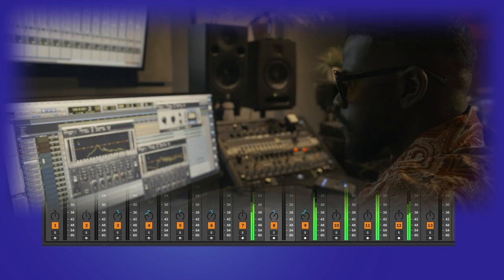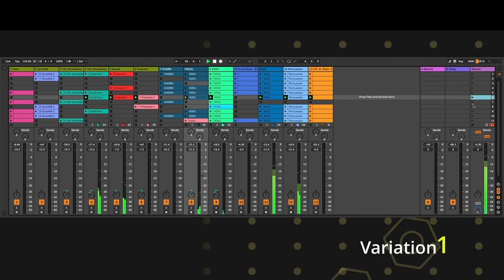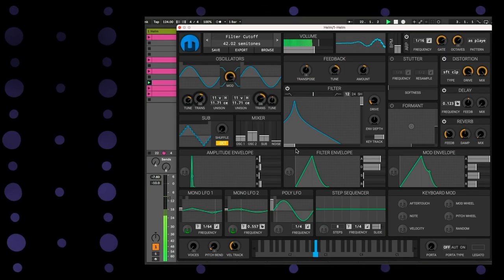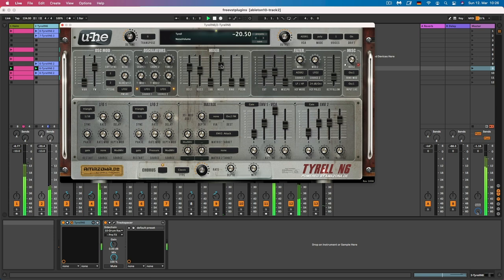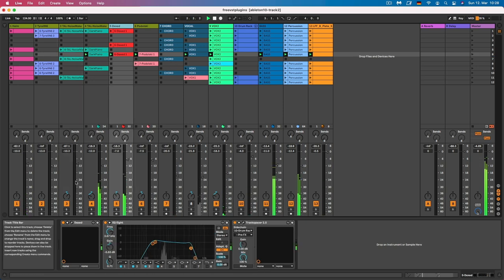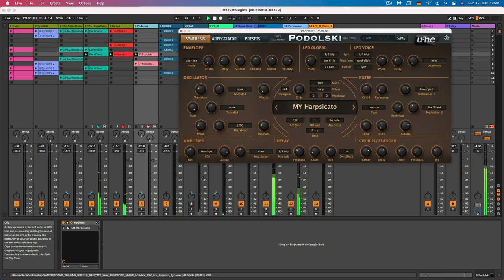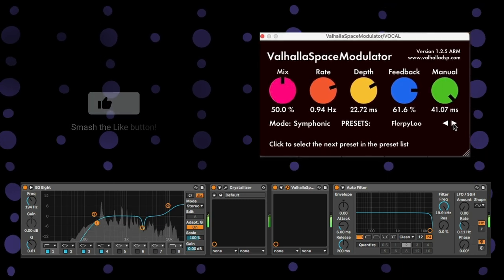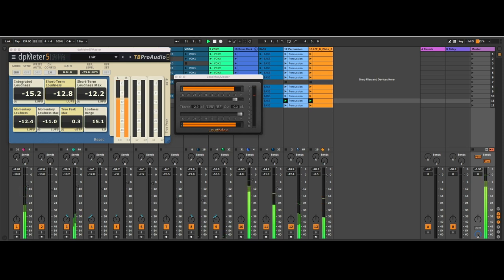The Best FREE VST Plugins for Electronic Music Production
I show you my favourite free VST Plugins while using them in a new Track!

0:00 - Intro
1:02 - Preview of the sounds we are using
2:19 - Plugin 1 (Arpeggiator)
3:01 - Plugin 2 (80s Synth sound)
3:35 - Plugin 3 (FX & Dark Piano)
3:57 - Plugin 4 (Almost analog)
4:52 - This one is a secret weapon
5:25 - Must-have Effect VST
6:25 - Gentle Limiting and Metering
7:10 - Outro